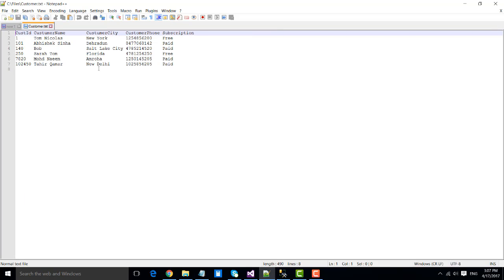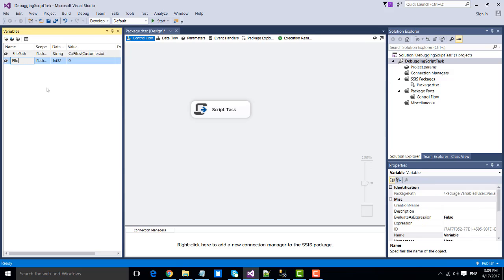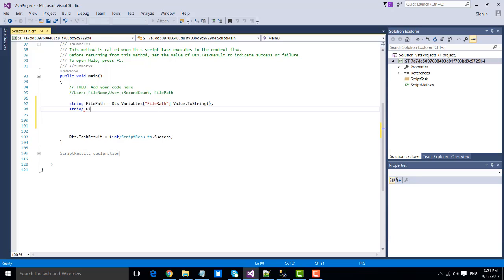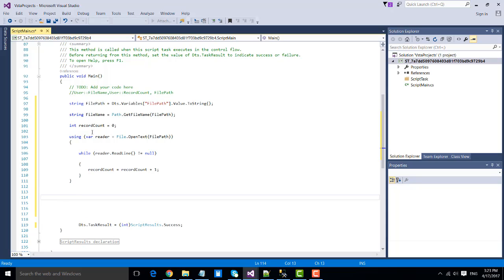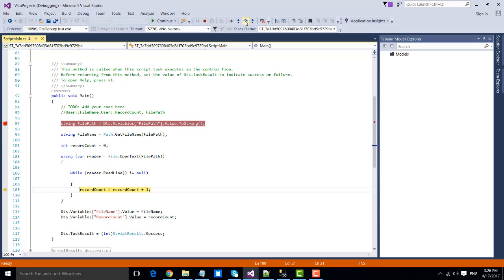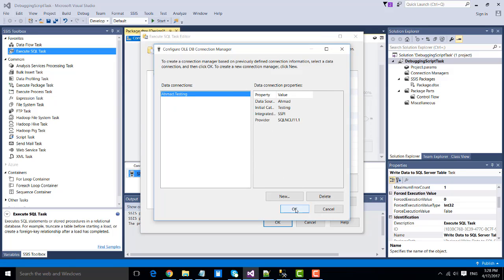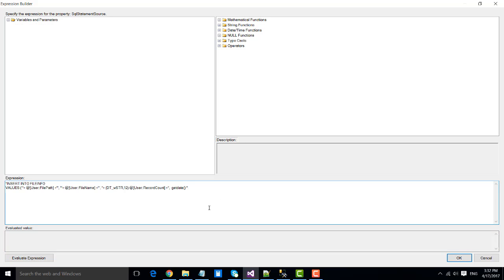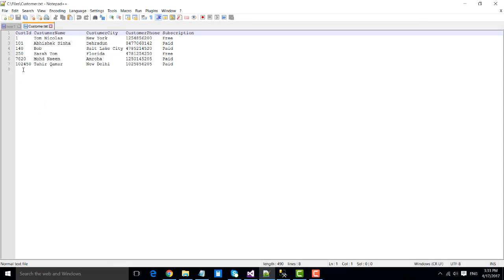19 Debugging Script Task in SSIS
Debugging Script Task in SSIS | Debug Script Task in SSIS | Script task in SSIS

Debugging Script Task in SSIS
How do I Debug a script task in SSIS?
Debug Script Task in SSIS
Script task in SSIS
Can we Debug script task SSIS?
How do I Debug a SQL task in SSIS?
What is the use of script task in SSIS?